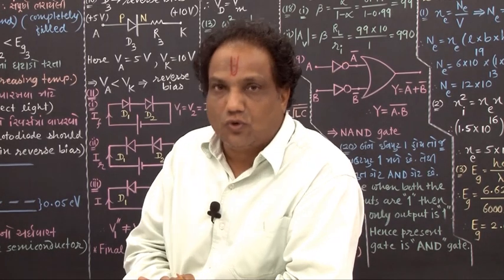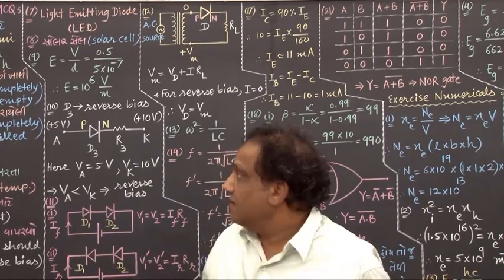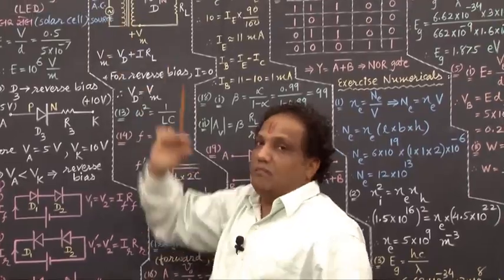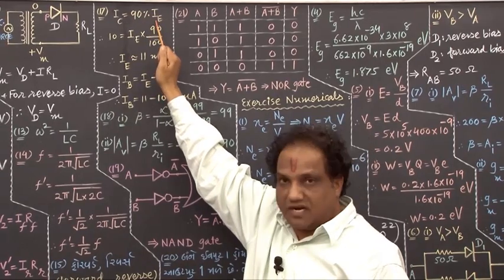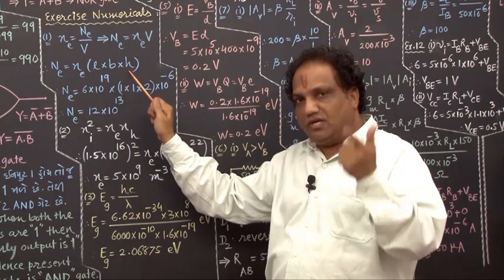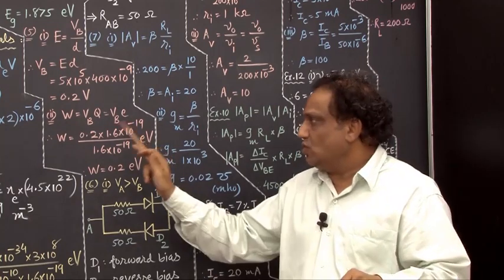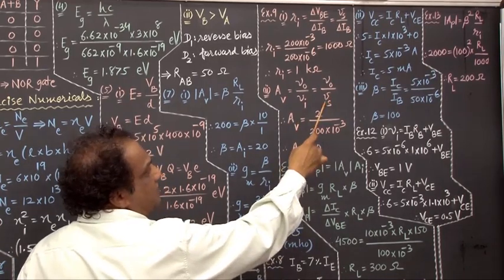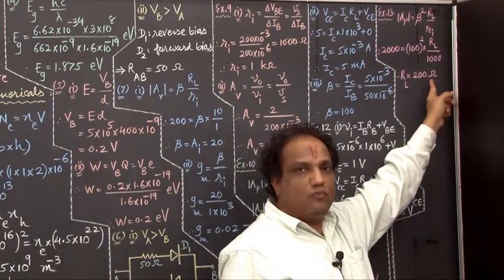7 - Semiconductor || English Medium || Semester 4 || Class 12 || Anil Lad